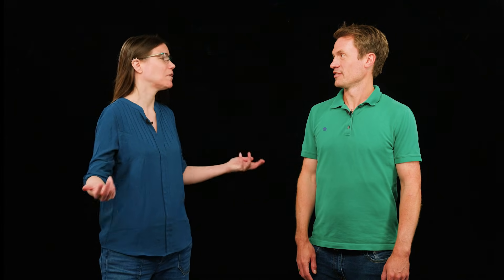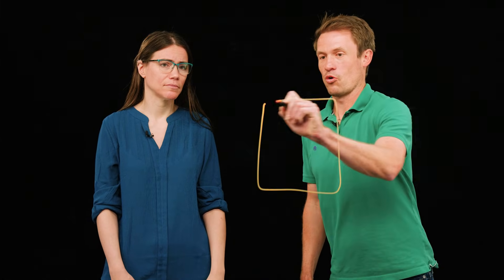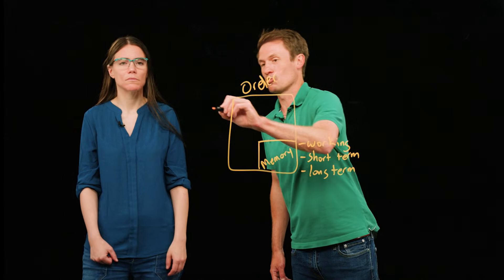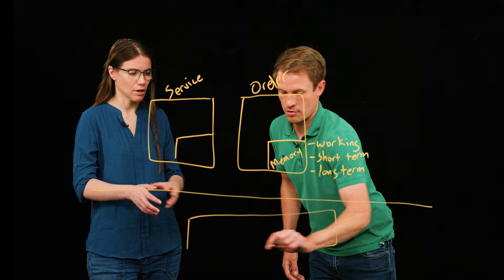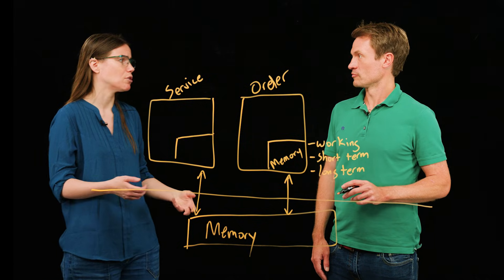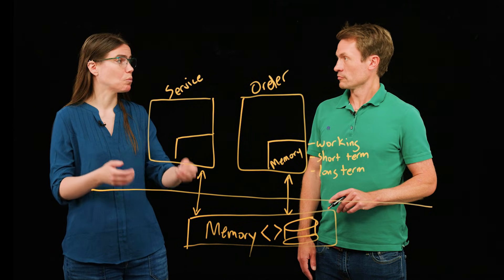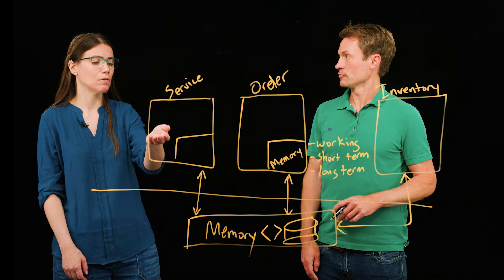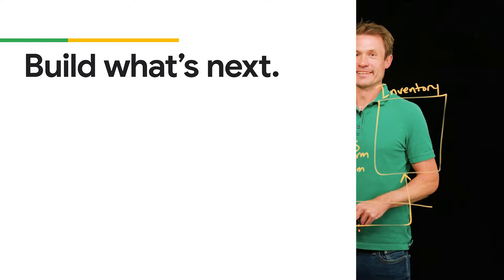How to build context systems for AI agents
This video introduces the concept of context systems for AI agents, shifting focus from individual agent design to collaborative systems. Learn how shared memory enables agents to benefit from each other's learnings and improve overall experience. We explore how managing these agent systems, including code, databases, and deployments, is similar to managing other applications.

Products Mentioned: AI Infrastructure, Gemini